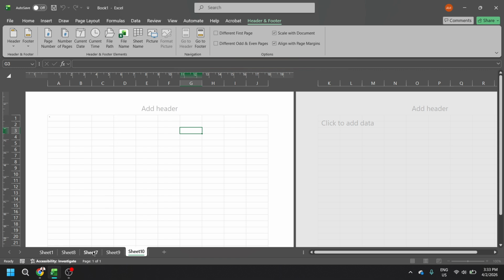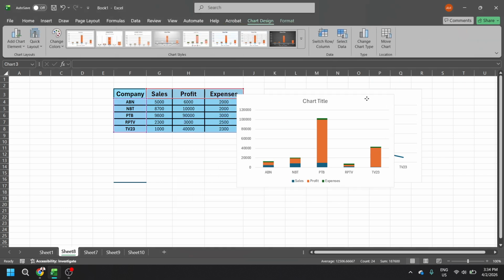How To Search In Excel Sheet (Updated 2026)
In this video, we discuss how to search in Excel sheet environments to instantly locate specific keywords buried deep in your database. Deploying the core find data shortcut is paramount to navigating data tables securely.